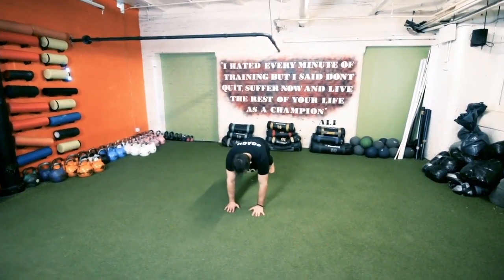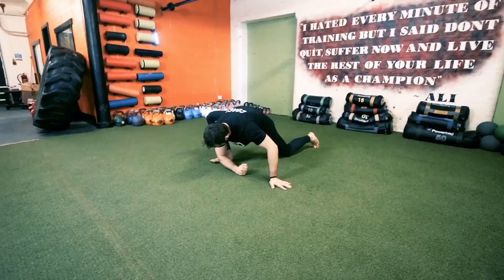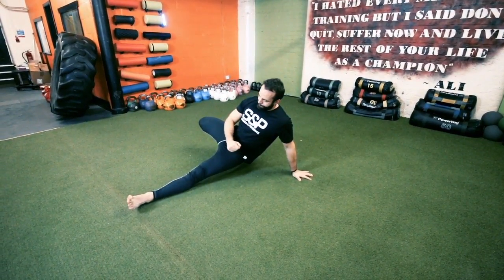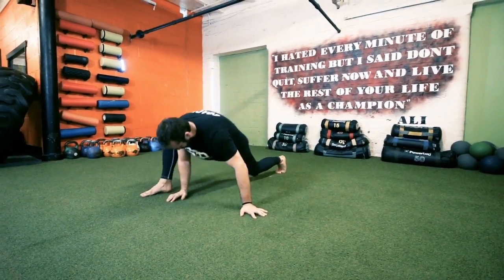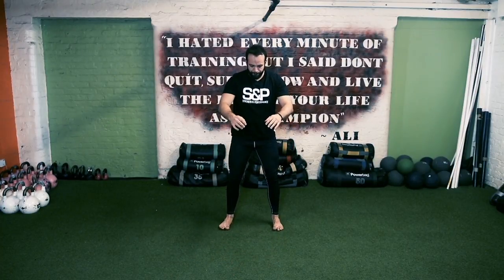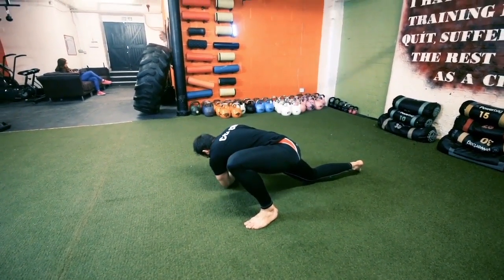Flow Drill 7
An intermediate flow drill working the full body